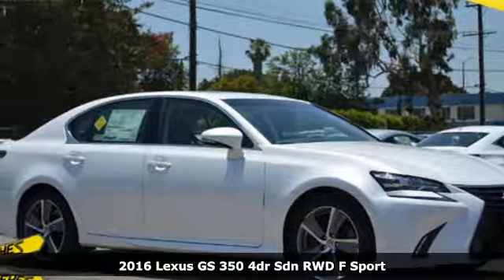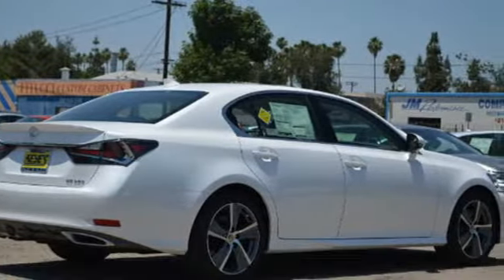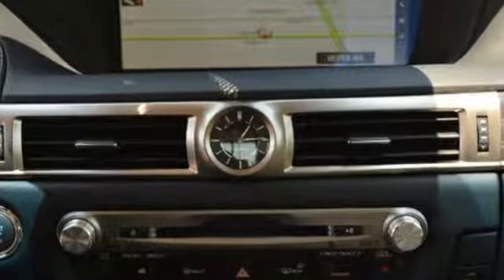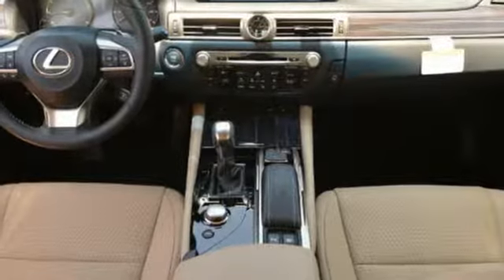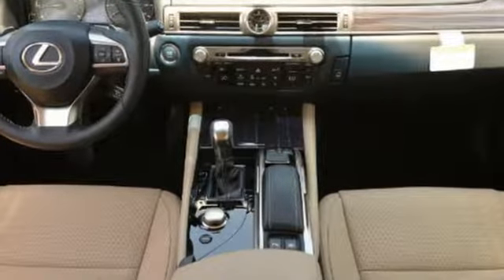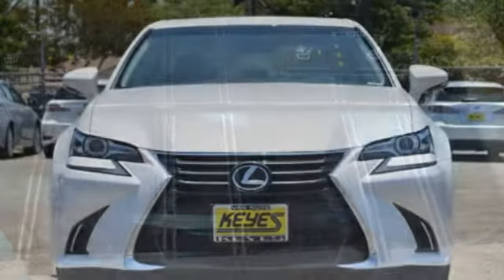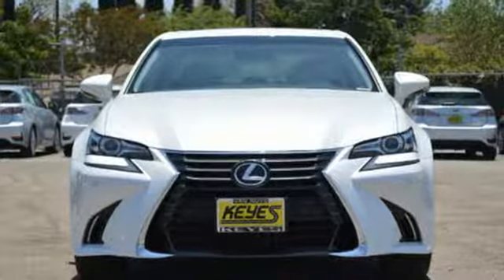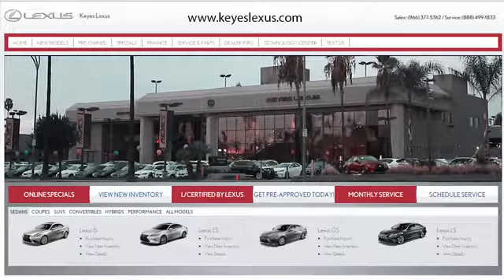New 2016 LEXUS GS 350 Van Nuys Los Angeles, CA #864166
Year: 2016
Make: LEXUS
Model: GS 350
Trim: w/ Navigation
Engine: 3.5L V6
Transmission: Automatic 8-Speed
Color: Eminent White Pearl
Interior: Chateau leather with Gray Sapele wood with Aluminu
Stock #: 864166
VIN: JTHBZ1BL2GA005859

Address:
5905 Van Nuys Boulevard